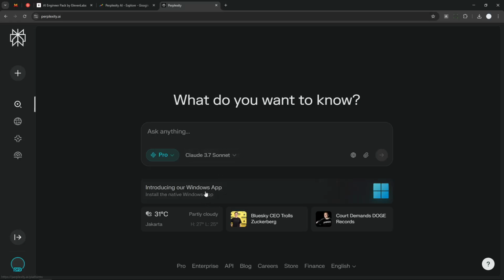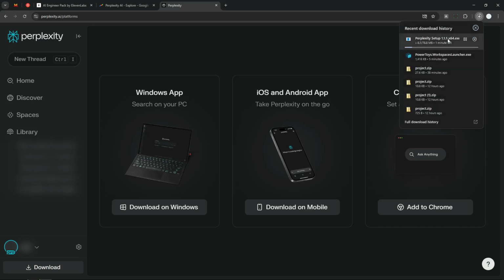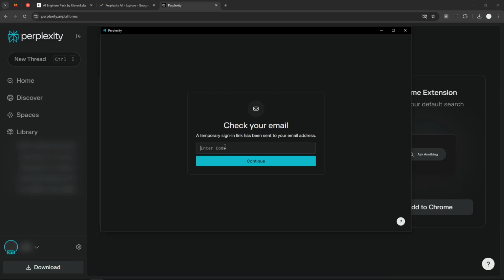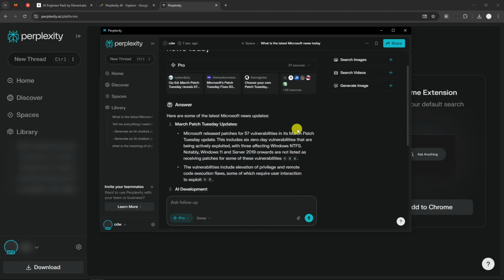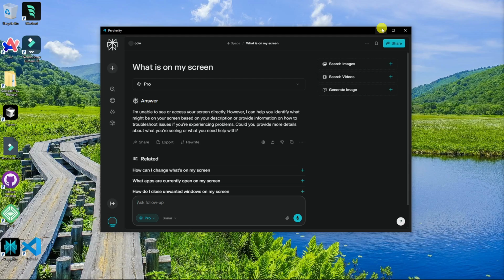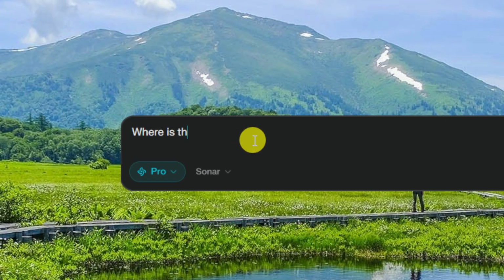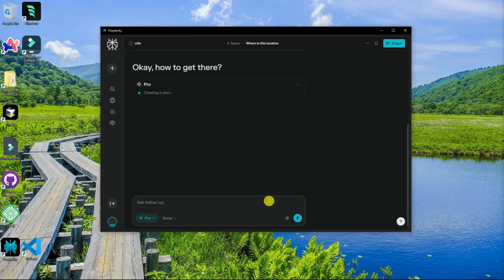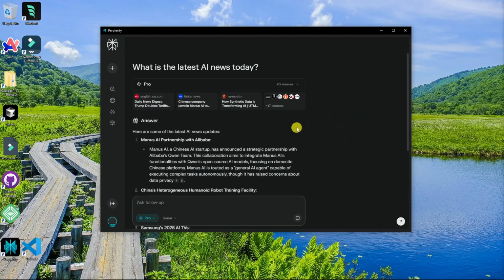Perplexity Windows App is FINALLY HERE!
👉 Perplexity has released the Windows PC version of its app which allow access to voice dictation, keyboard shortcuts, and the latest models.